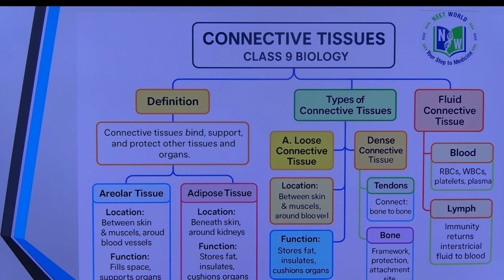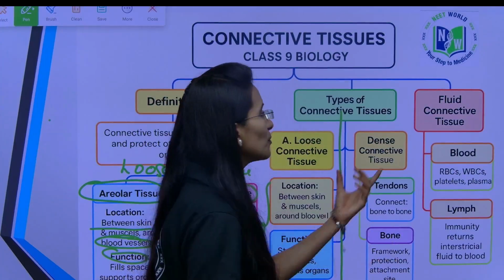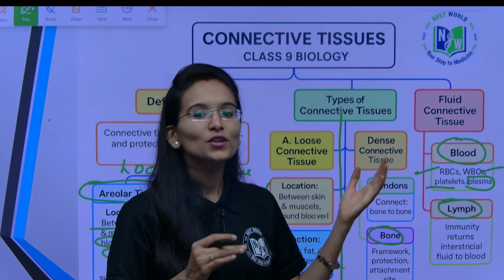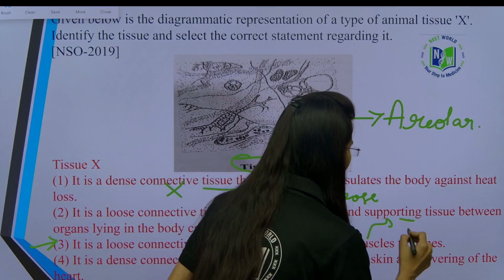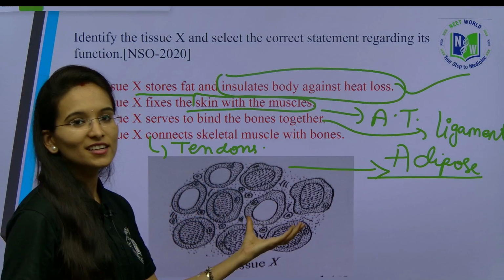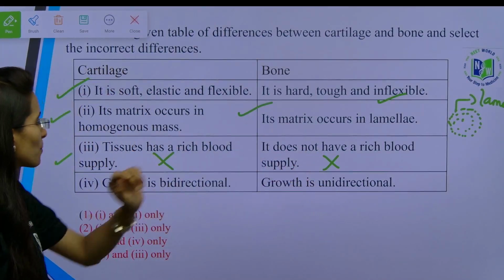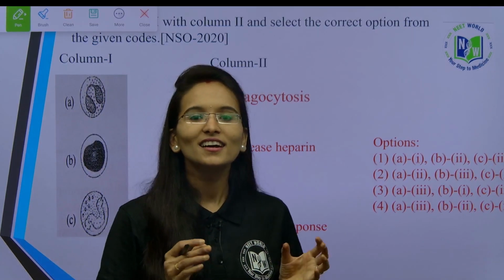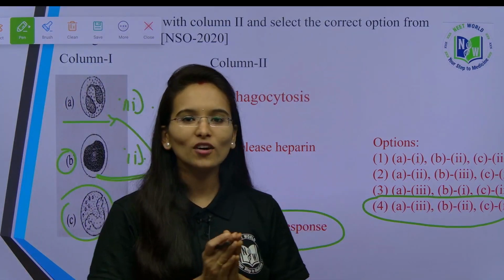Connective Tissues Explained with Mind Map & PYQs 🔍 | Foundation Series | Class 9 & NEET Prep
📲 Join Us on Telegram for Notes, Updates & Doubt Support:
Get 15 Mock Tests worth Rs 5000/- for absolutely FREE!!

Welcome to the Foundation Biology Series by NEET World!
In this session, Vasavi Ma’am dives into one of the most important Class 9 & NEET foundation topics — Connective Tissues.

💡 What’s Covered:
✅ Types of Connective Tissues (Loose, Dense, Fluid, Skeletal)
✅ Mind Map to Simplify Concepts
✅ PYQs for Practice & Exam Readiness
✅ NEET-Focused Tricks & Keywords
✅ Diagrams, Tables & Learning Hacks

📚 Whether you’re preparing for school exams, Olympiads, or building a strong base for NEET 2026/2027, this is the class you don’t want to miss!

👩‍🏫 About Mentor – Vasavi Ma’am
Vasavi Ma’am is the Biology foundation expert at NEET World, known for her student-friendly teaching, clear visualizations, and passion for simplifying complex topics. She empowers young aspirants with clarity, confidence, and consistency — laying a strong groundwork for competitive exams like NEET and EAPCET.